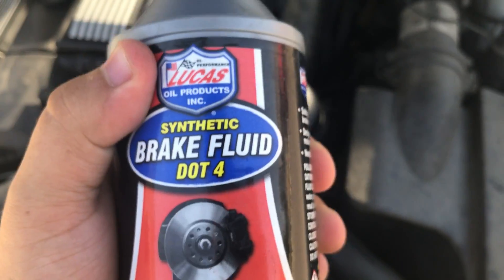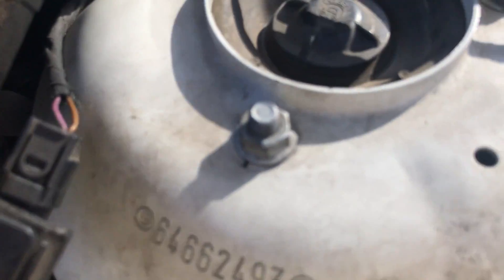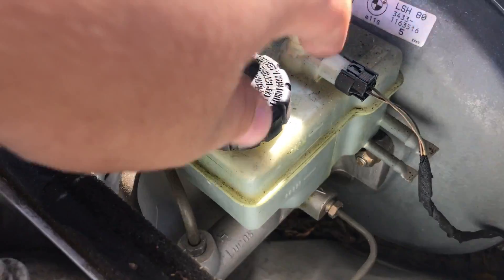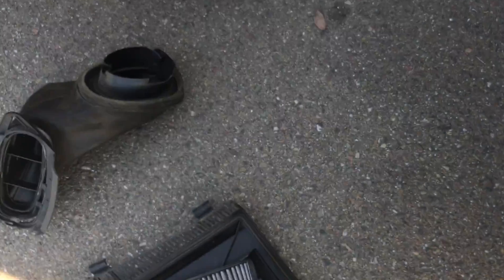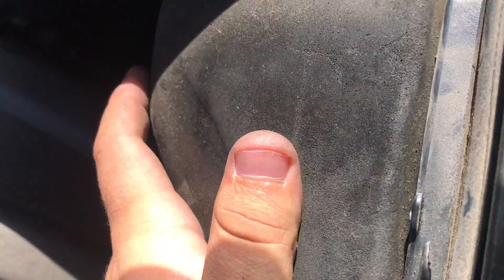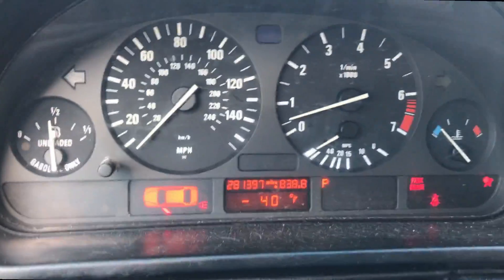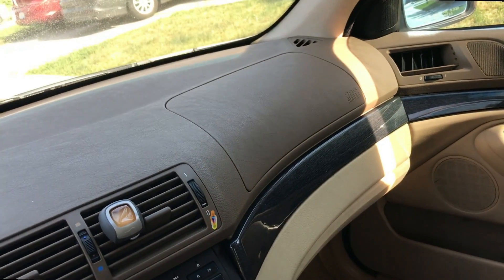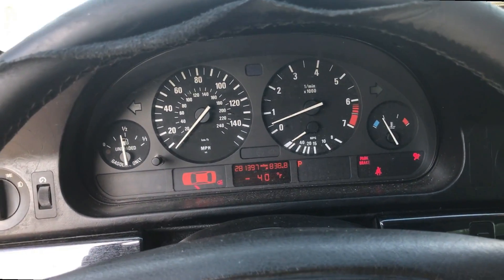Brake Fluid fill up BMW e39 528i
first car video??? Say whaaaat?? hope you enjoy the video and it is helpful to those out there who do not know where to find or how to fill up or change their brake fluid on bmw